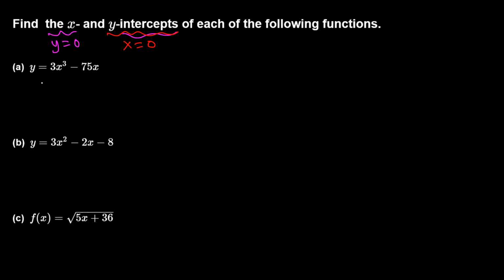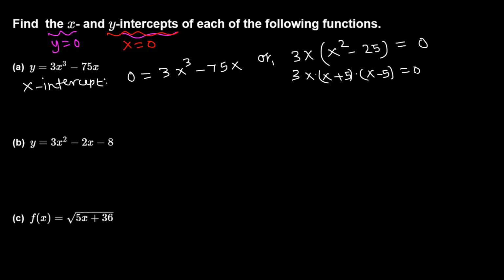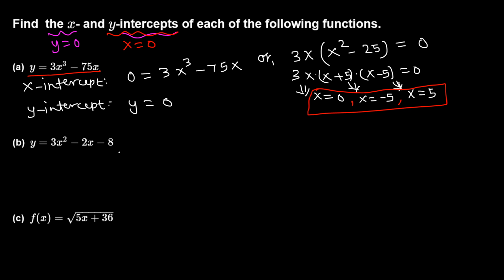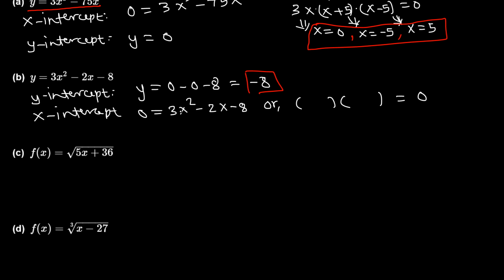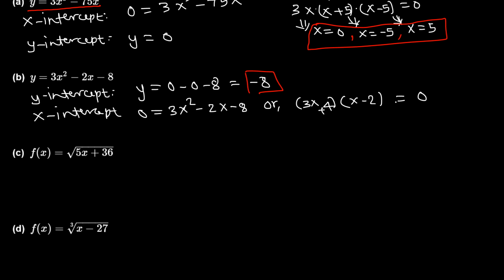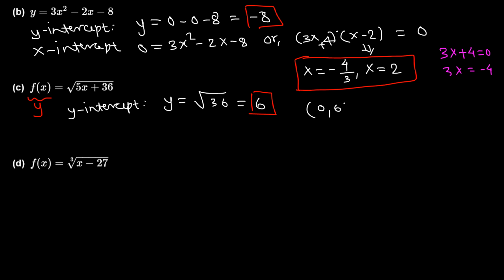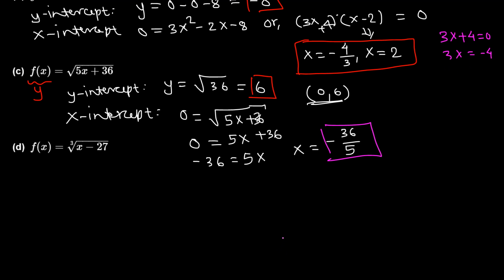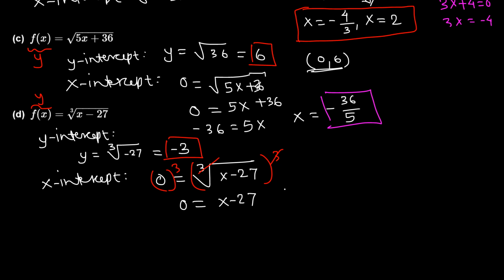Algebra: Finding x- and y-intercepts example 1/3